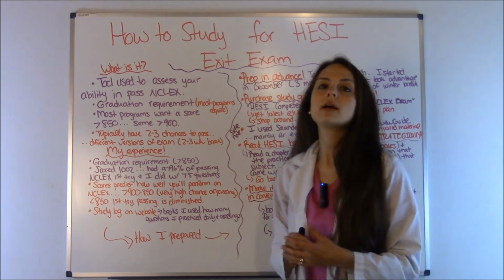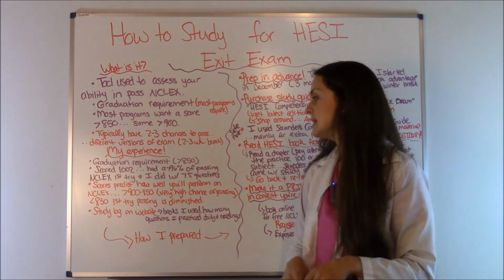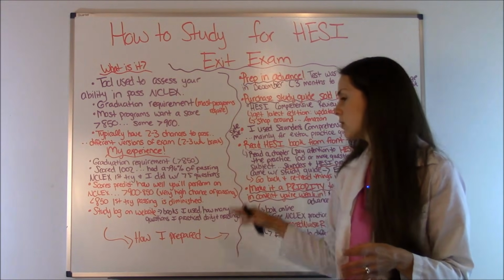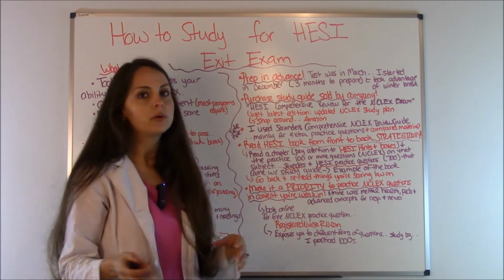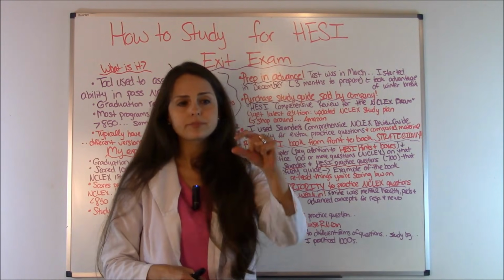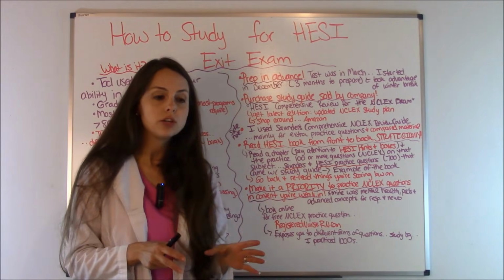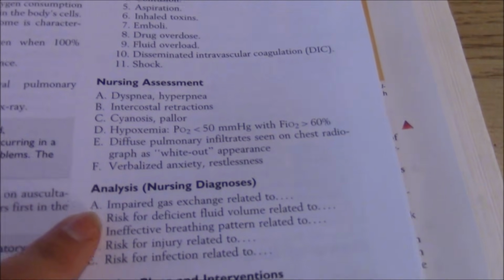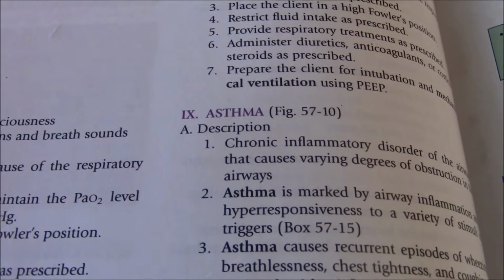How to Pass HESI Exit Exam | HESI RN and HESI PN Exit Exam Review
How to pass HESI exit exam review for HESI RN and HESI PN exit exam. In this video, I share how I passed the exit HESI first try with a score of 1002. In addition, I talk about what study guide to use for the HESI exit exam, how to review for the exit exam, and details on how to study for HESI.